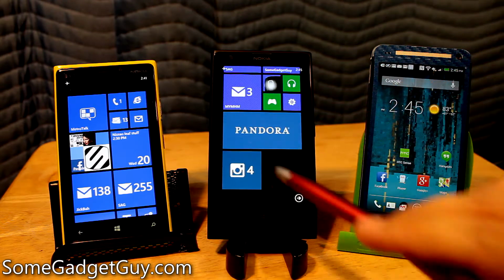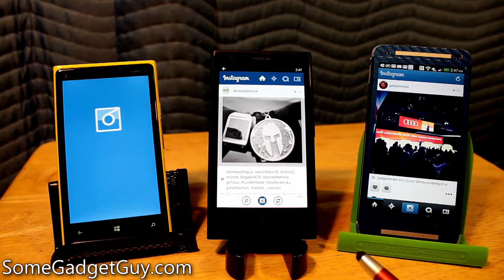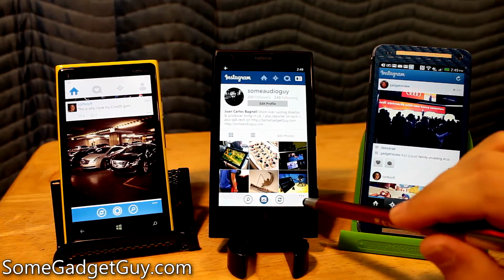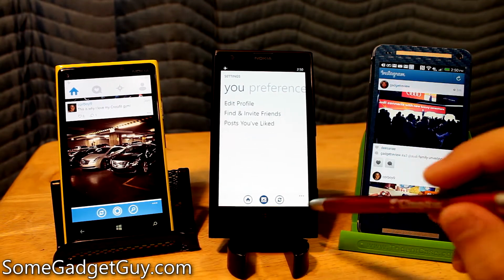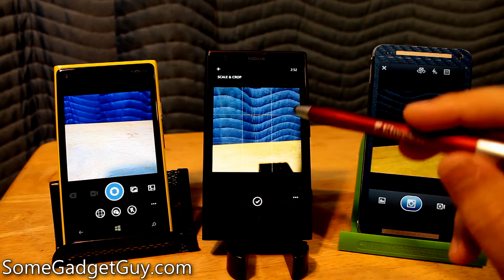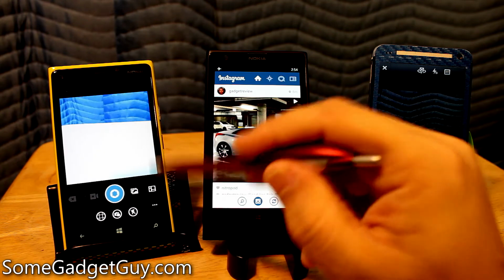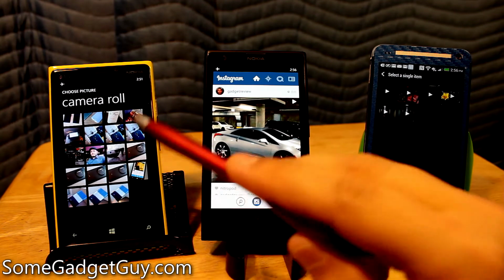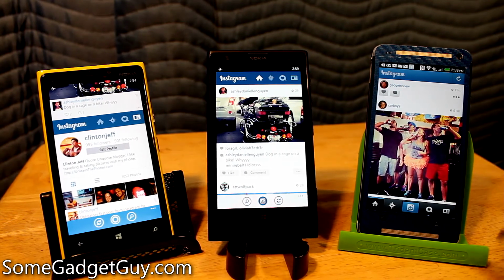Battle: Instagram Beta for Windows Phone vs 6Tag (compared to Instagram for Android)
It's finally here! Always the ultimate tech irony, the best smartphone cameras in the world had no native app to upload pics to the world's most popular social photo service. No longer. Instagram is finally officially on Windows Phone as an open BETA. Let's see how it compares to the popular third party solution 6Tag, and what features the Android version might have that IG will have to catch up on!